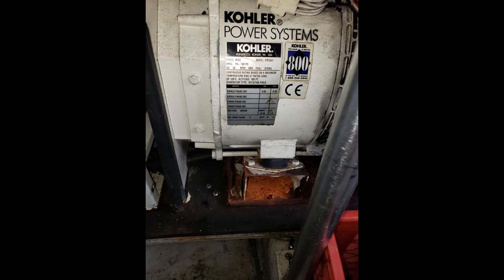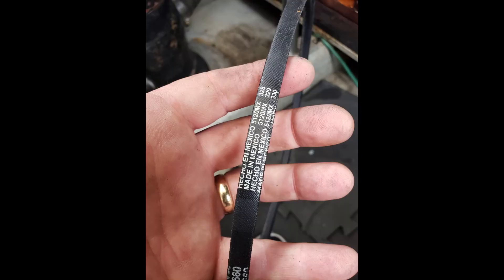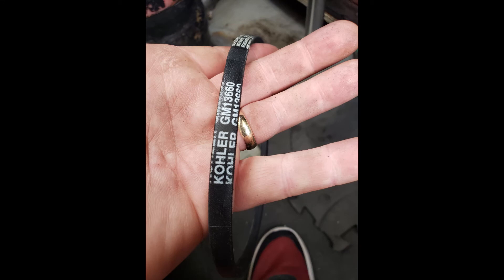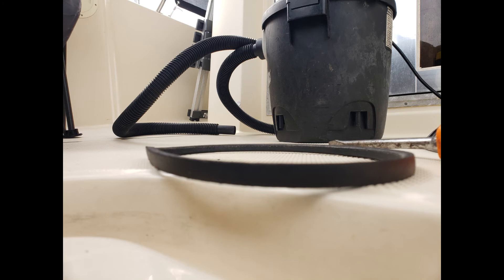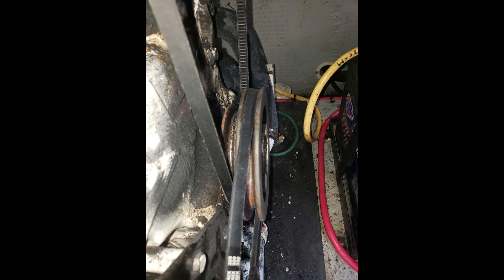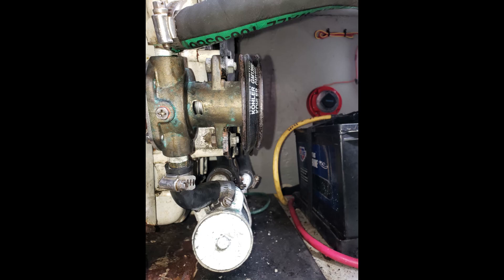Kohler 8EOZ 8KW Generator belt fail Kohler GM13660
Factory Kohler GM13660 belt will not work. Folds over and rides on its side.